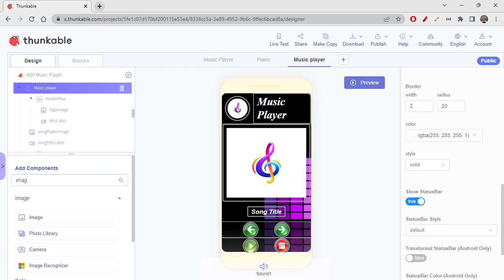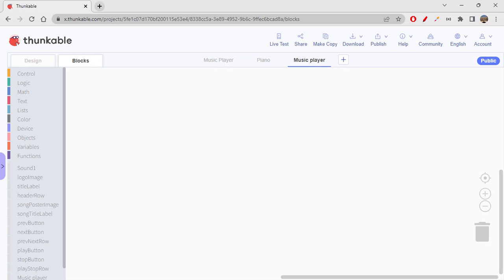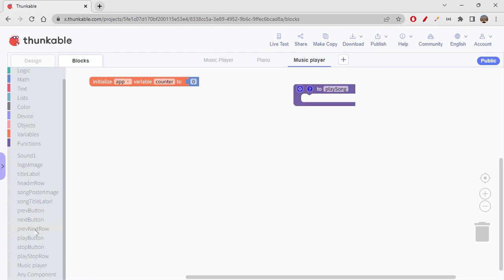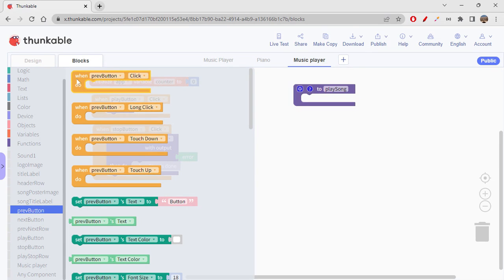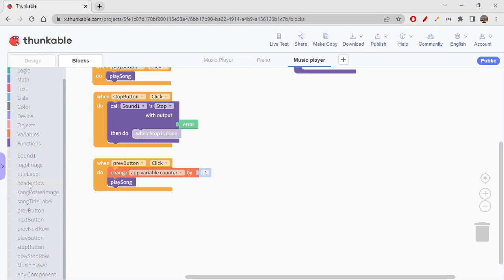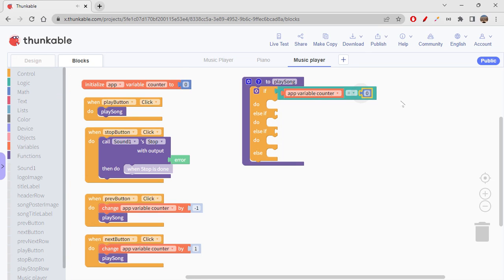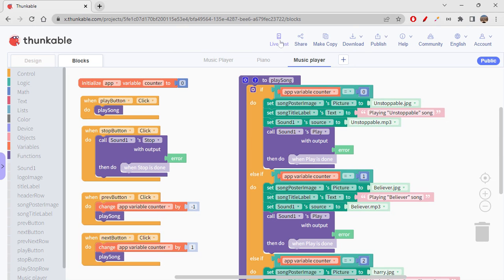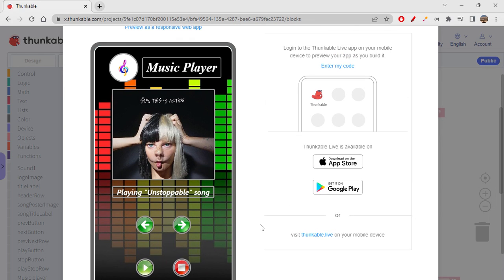Music player App on Thunkable - Part 2 (Coding)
Hi folx,
You will be learning about creating an app in thunkable. We are learning about all blocks in thunkable. Enjoy learning and Happy Coding!